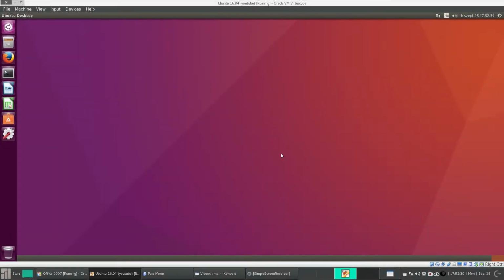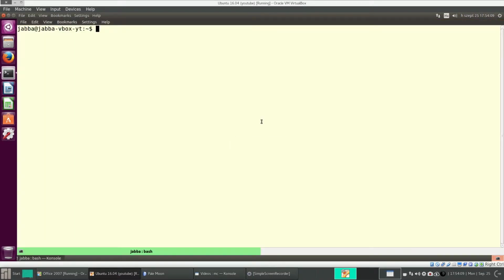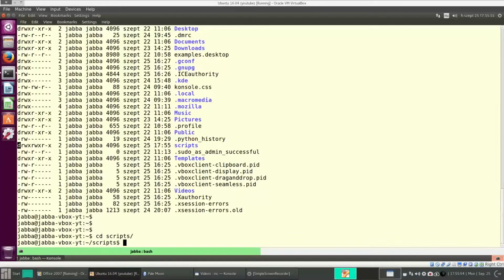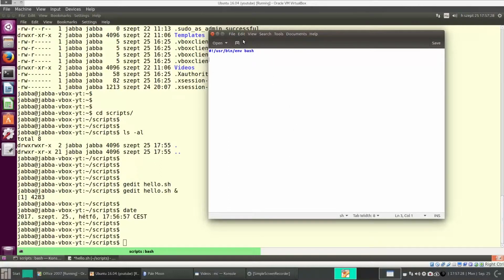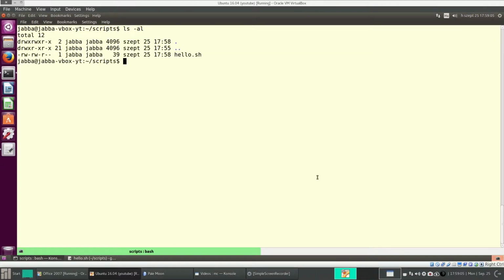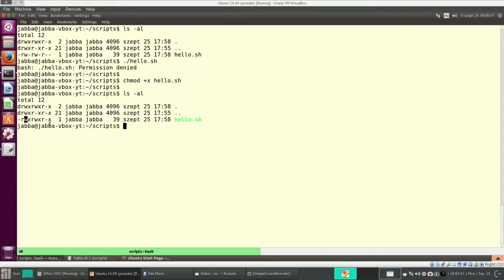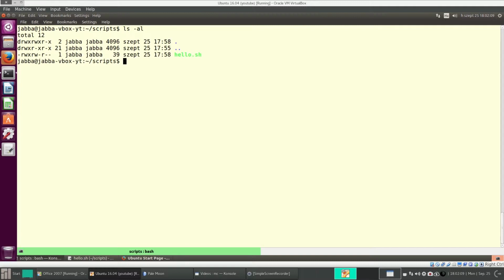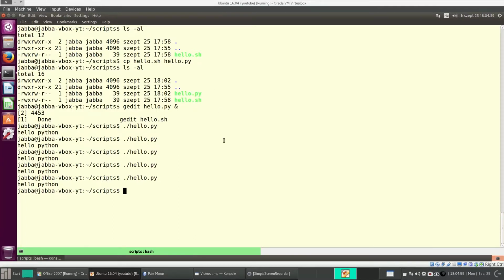05 - A Quick Tour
Let's see how to write a simple Bash script and a simple Python script.